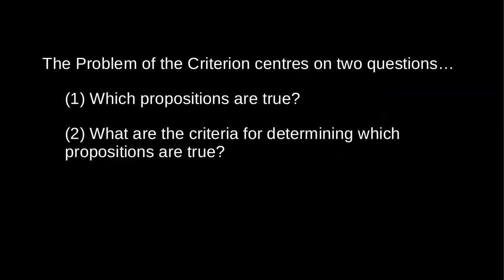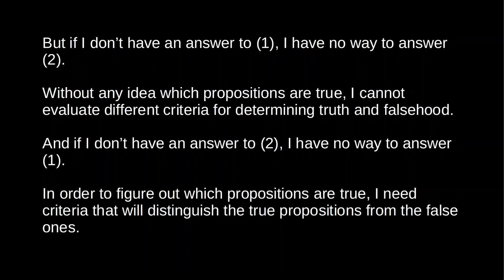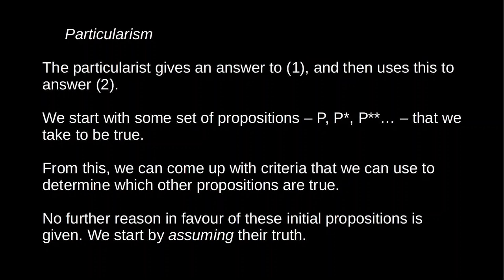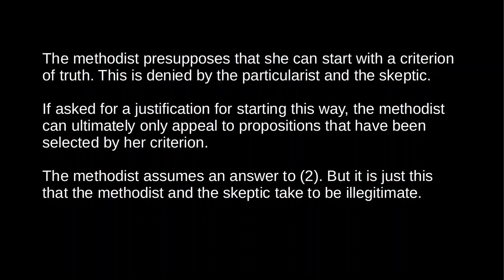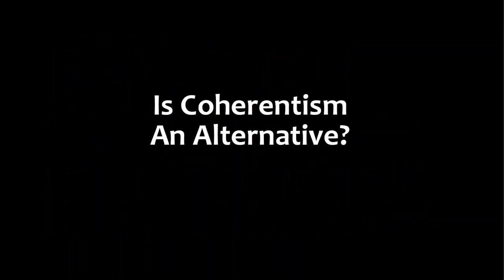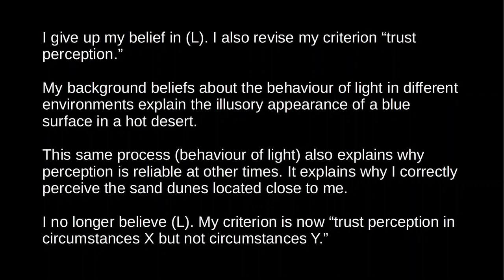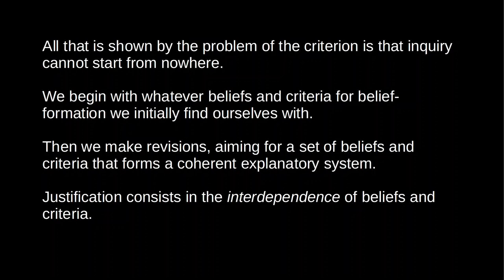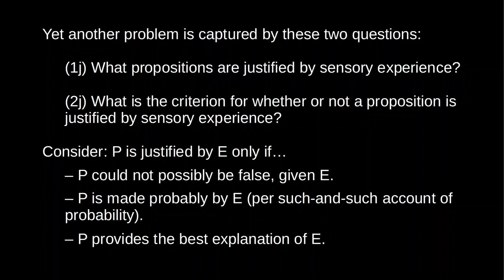The Problem of the Criterion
Which propositions are true? What is the criterion for determining which propositions are true? These questions express the Problem of the Criterion, one of the central challenges in epistemology.

0:00 - The problem of the criterion
4:21 - Particularism, methodism, skepticism
8:46 - Begging the question
13:18 - Two skepticisms
17:08 - Coherentism
25:36 - Objections to coherentism
32:28 - The many problems

-- Chisholm, Roderick. (1973). The Problem of the Criterion. Milwaukee, WI: Marquette University Press.
-- Cling, Andrew. (1994). "Posing the problem of the criterion." Philosophical Papers 17(3): 261-292.
-- Poston, Ted. (2011). "Explanationist plasticity and the problem of the criterion." Philosophical Papers 40(3): 395-419.